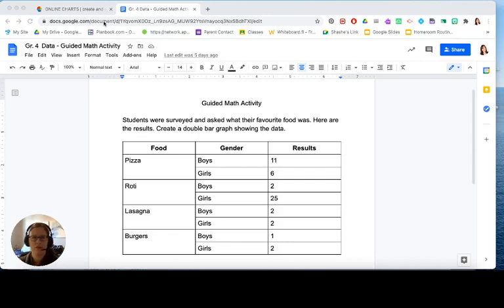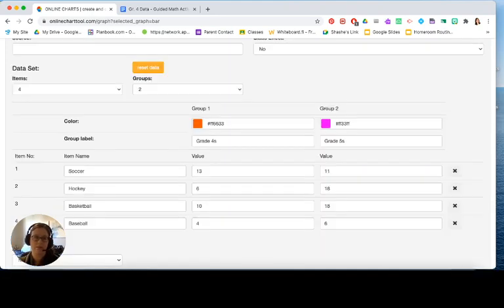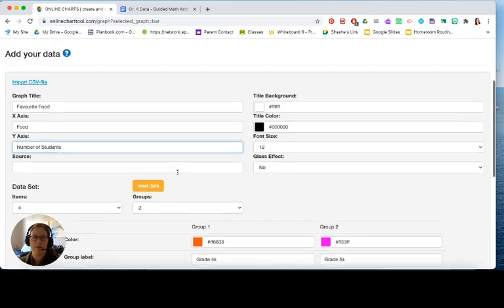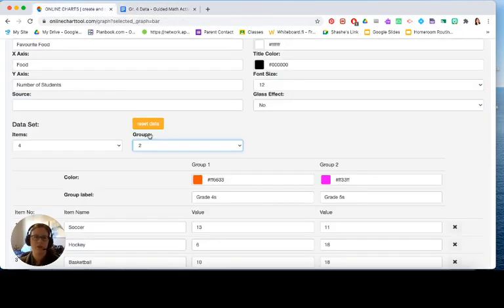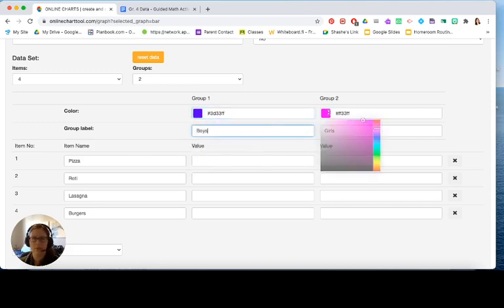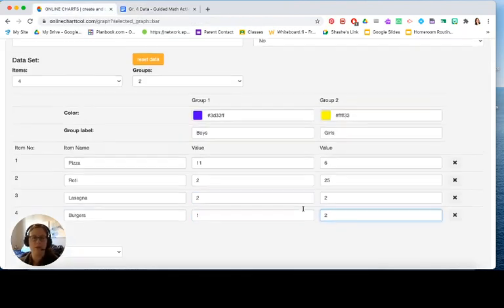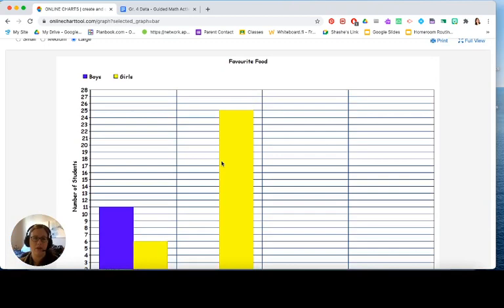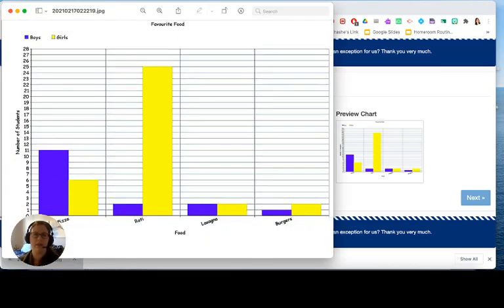Creating Digital Double Bar Graphs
How to use onlinechart.com to make a digital double bar graph